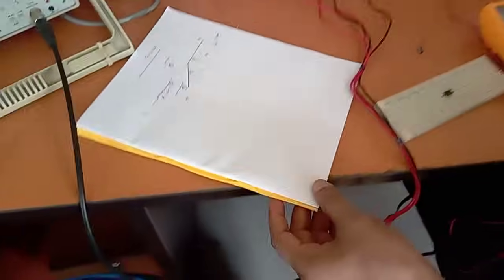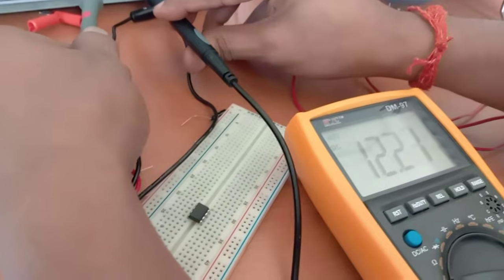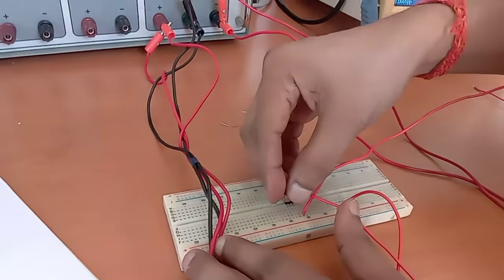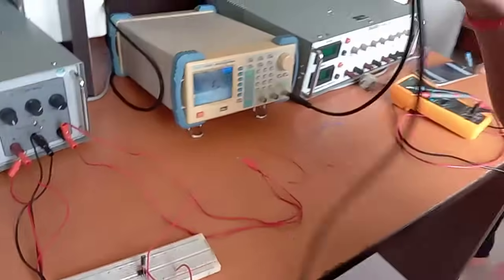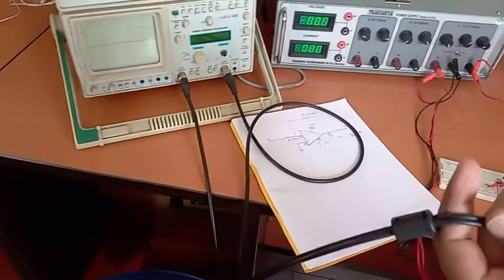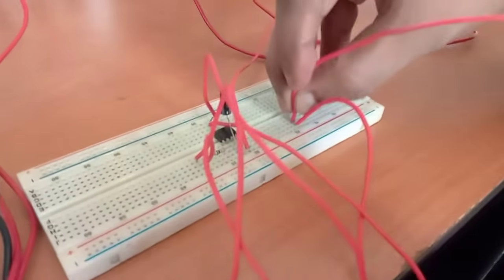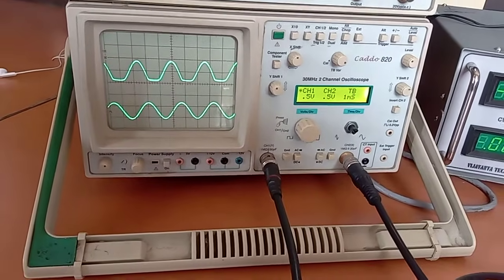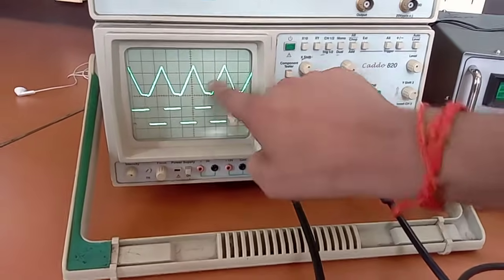Integrator using op amp 741 IC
Integrator using op amp 741 IC lab experiment | study of integrator output using different input waveforms |